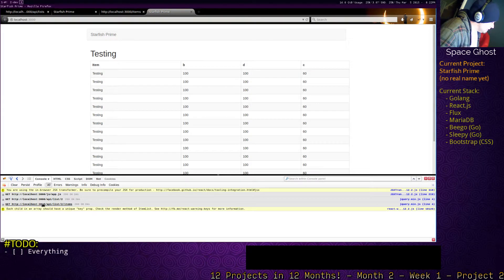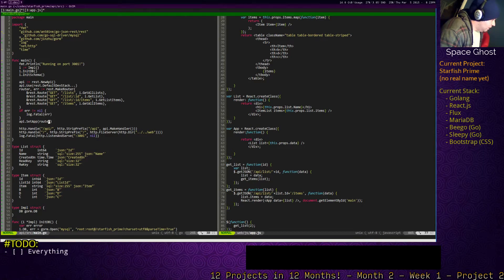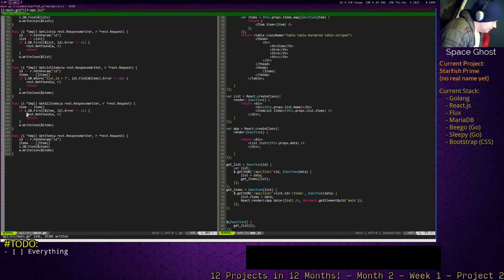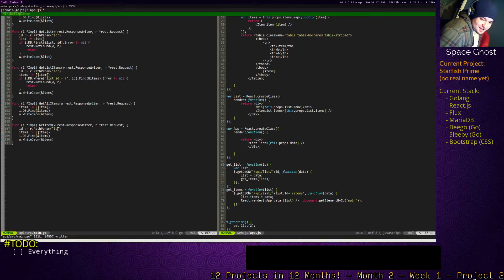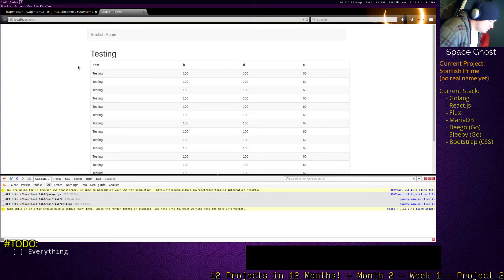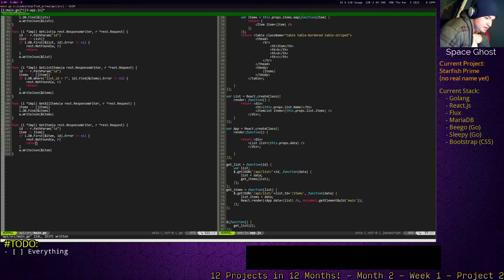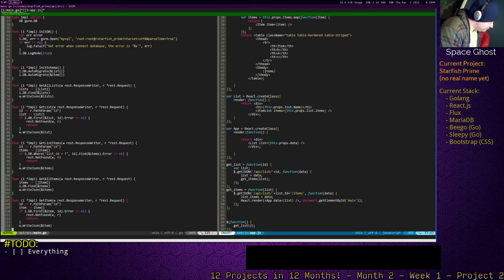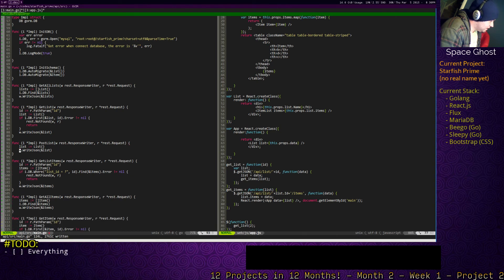Building a single page web app with React and Golang! - 2 / 8